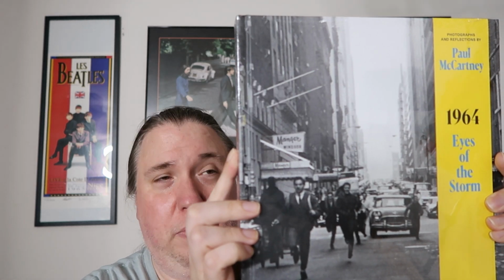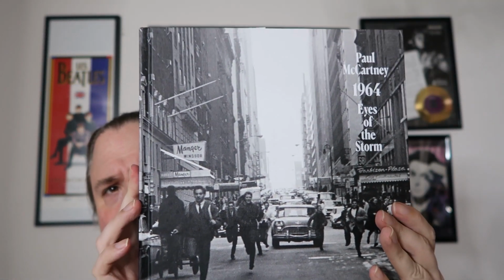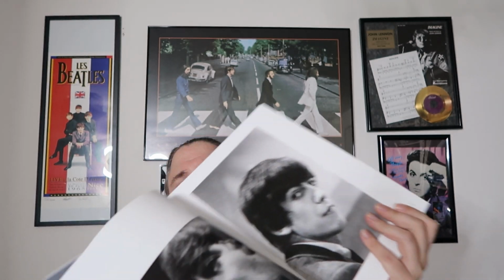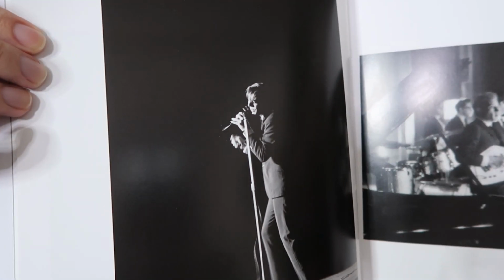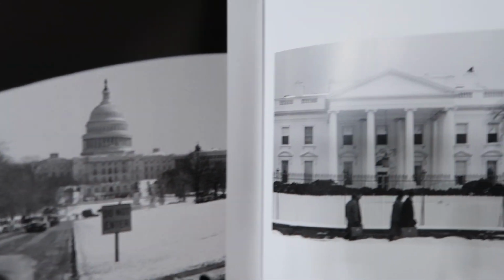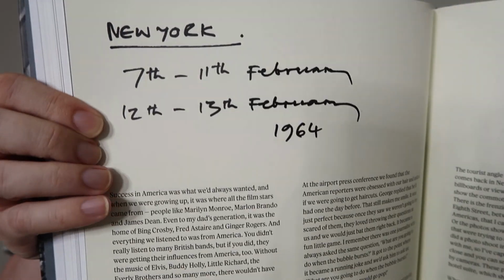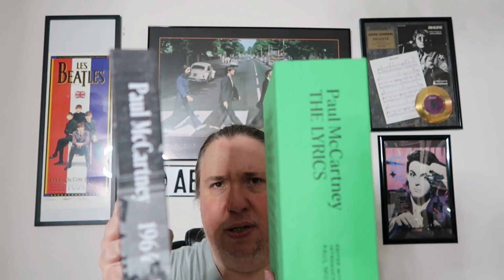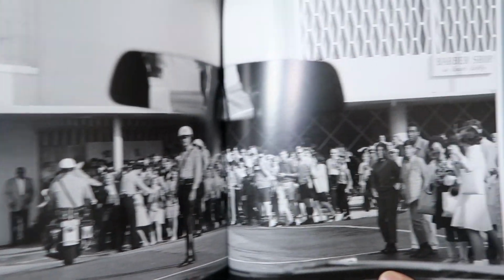Paul McCartney 1964 Eyes of The Storm Unboxing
This channel will focus on Paul McCartney, his solo career, and the Beatles solo careers. There will some slight detours into the group, and also on their contemporaries. There will also be sharing of items from my personal collection. I look forward to suggestions and comments.

Album Rankings Explained:

Essential- A perfect or near perfect album. A+ on the US grading school system scale.

Good to Great- This album may only have a very few weak tracks, maybe 2 to 3. Otherwise a very solid album. B to B+ on the US grading school system scale.

Pick Up Next- it’s an album you want to pick up next for your collection, more middle of the road where half the tracks might be good and half the tracks not quite as great. C to C+ on the US grading school system scale.

Pick Up Last- self-explanatory, this is an album where you would pick it up last for your collection. There still may be 2 to 3 good tracks on the album, but it does not represent the artists strengths as a whole.